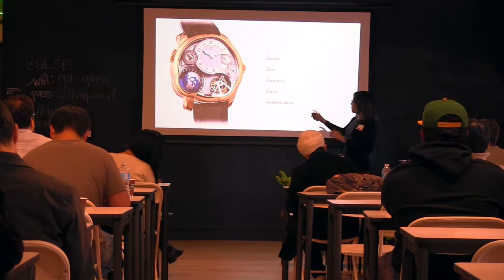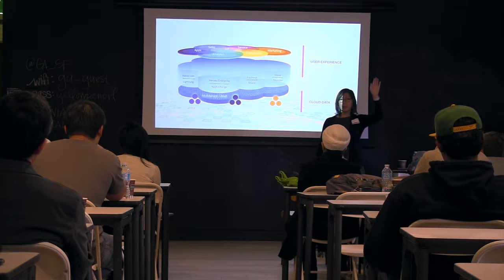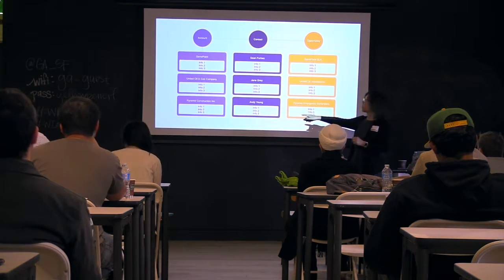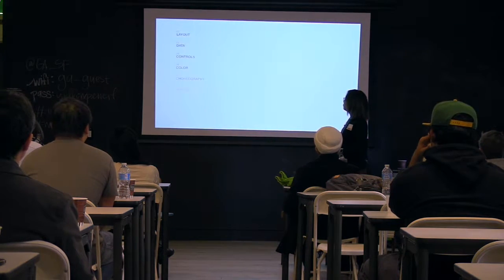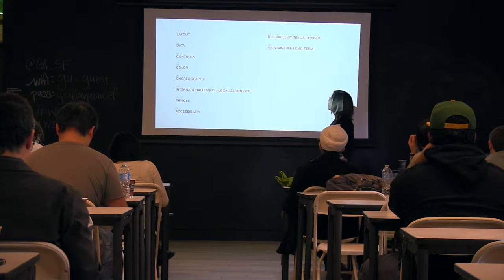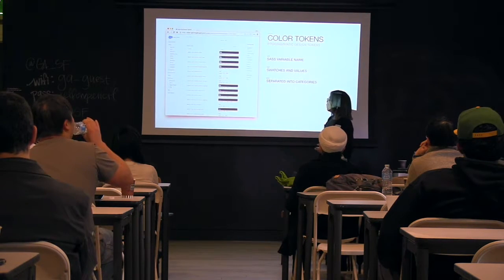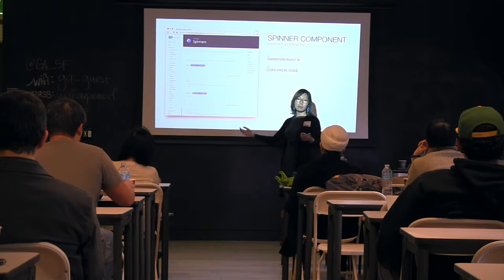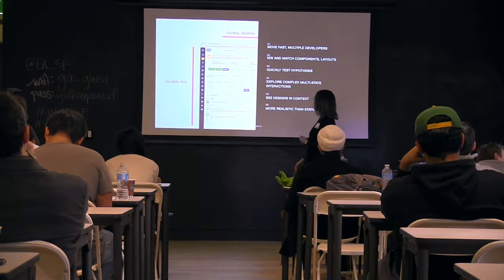WIAD SF 2016 - "Designs in Motion: Prototyping Salesforce's IA" by Amy Lee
World IA Day is a one-day, annual celebration focused on the practice and education of Information Architecture. It was held in San Francisco for the very first time on February 20, 2016.

"Designs in Motion: Prototyping Salesforce's IA" by Amy Lee, Salesforce

Part of figuring out the architecture is building prototypes. UI state and animation are very hard things to look at in flatland; you need to experience things in time. The Salesforce Lightning Design System (SLDS) has states, but nothing is like actually personally experiencing it. Prototyping is a tool to aid design decisions, and validate our research. The talk will also include demos and some references to animation.